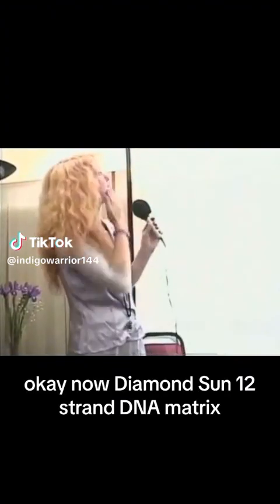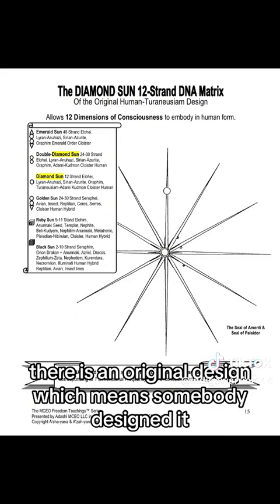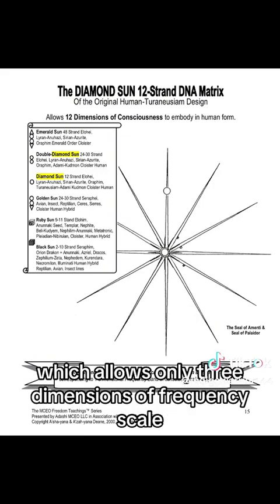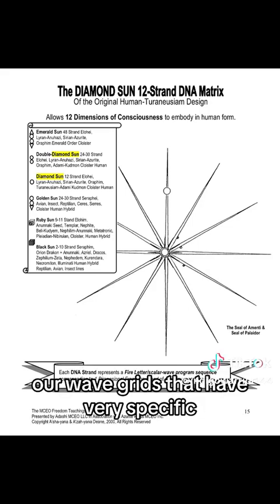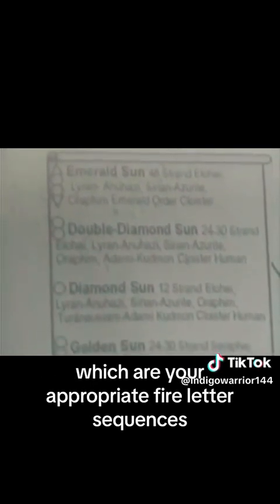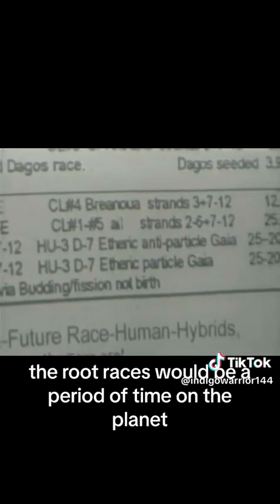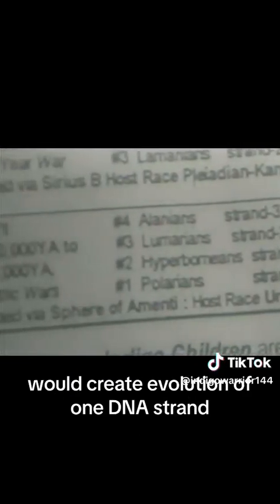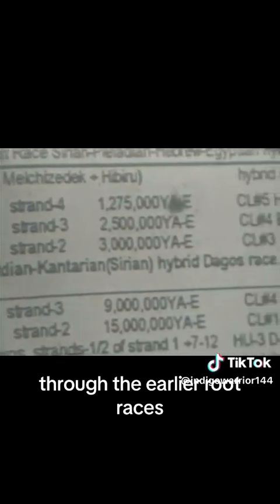Ashayana Deane Human Body Time Matrix ✨️🌌🛸